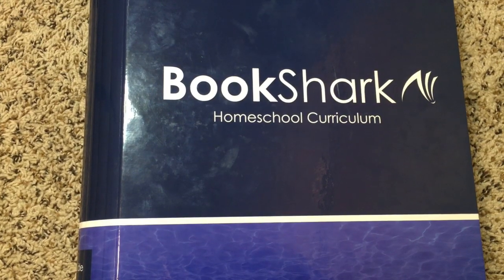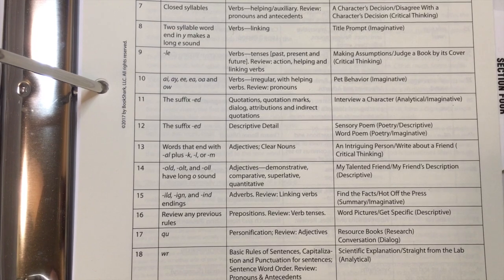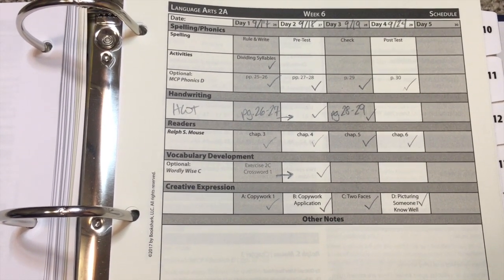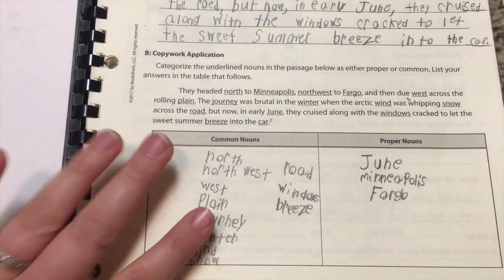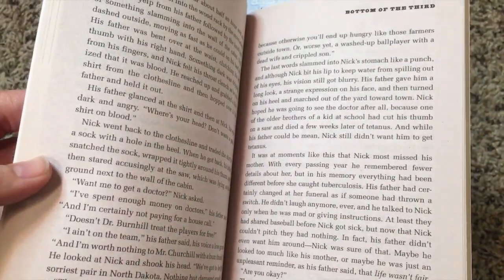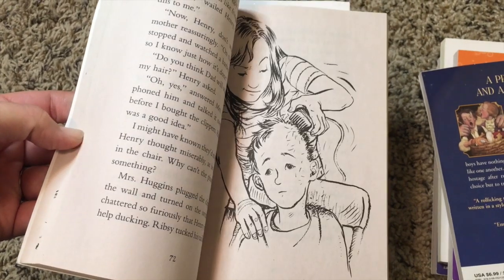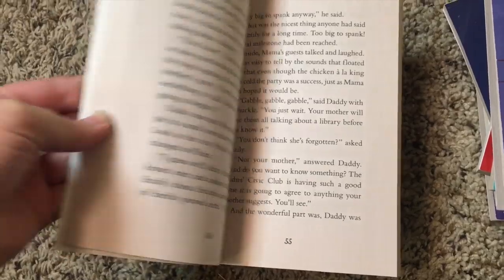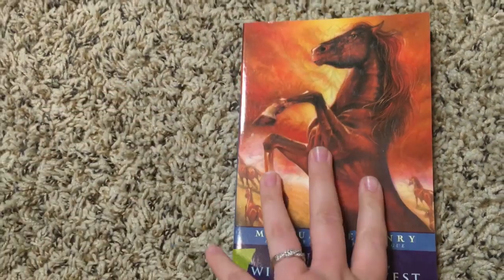BookShark Level 2 Advanced Language Arts and Readers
Hey Y'all!  Are you interested in BookShark LA but not sure which level to start with?  Wondering which readers to get for level 2?  Should you do level 2, 2 Intermediate, or 2 Advanced??  In this video, I will go over the LA and readers for Level 2 Advanced.

-Sarah